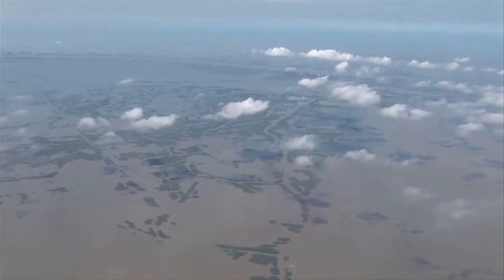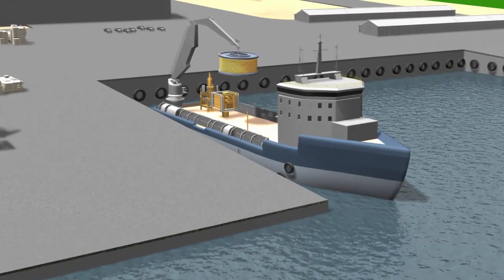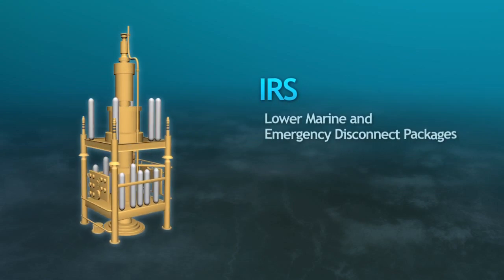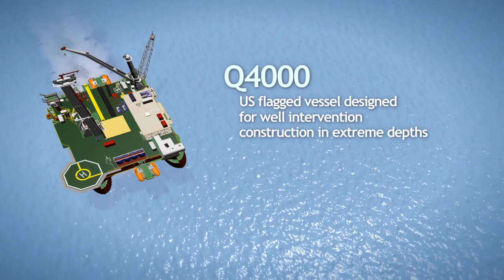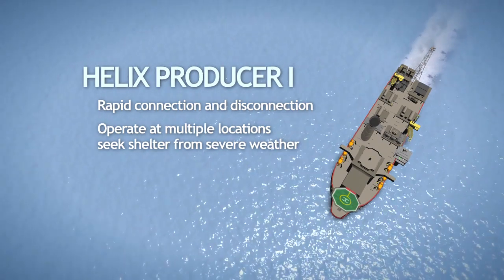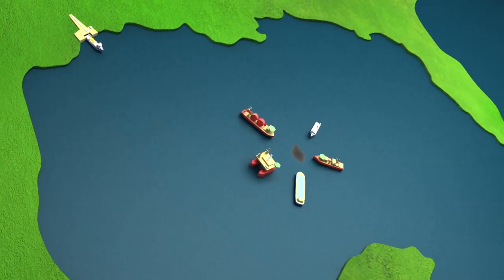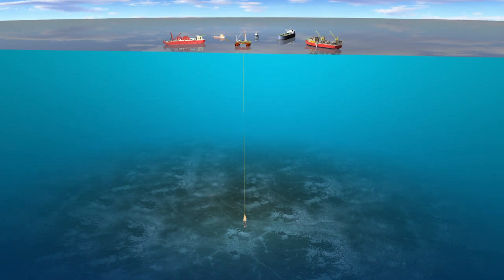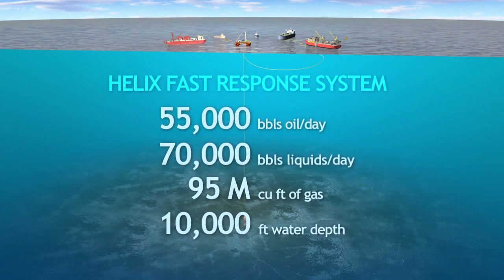Helix Fast Response System animation